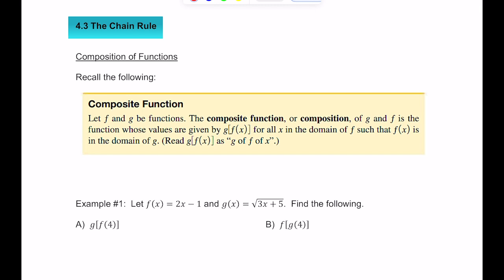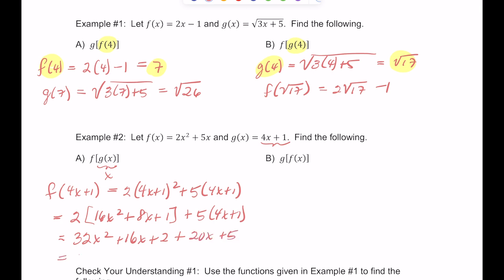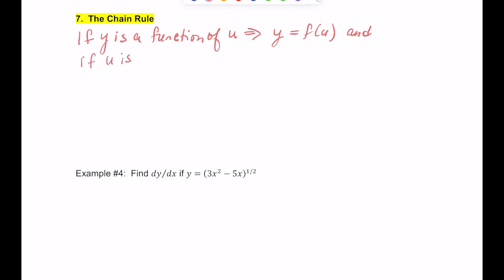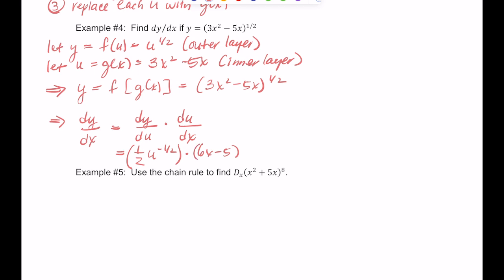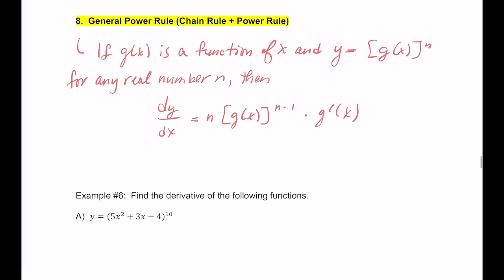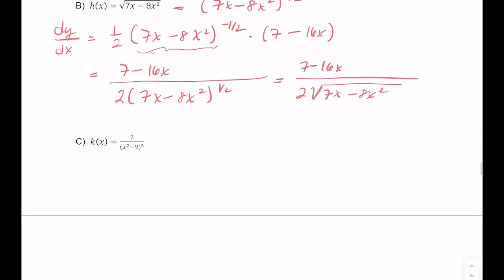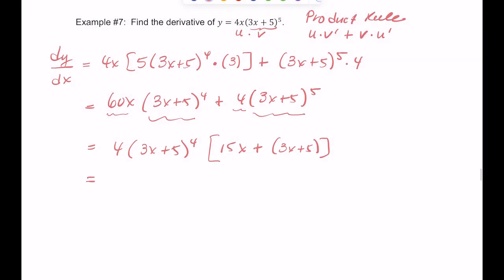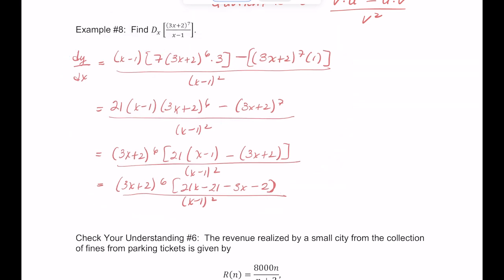The Chain Rule